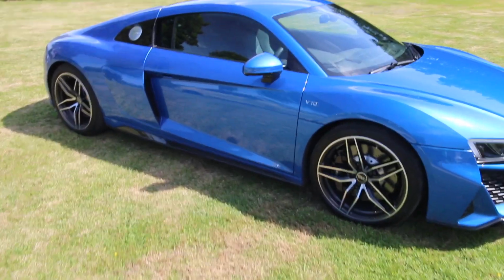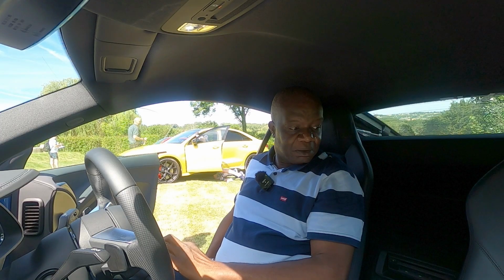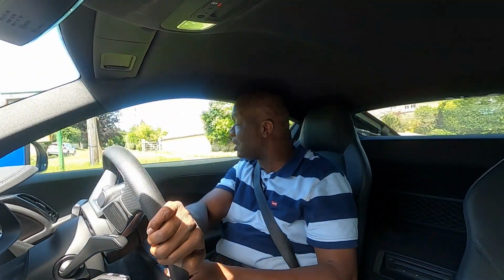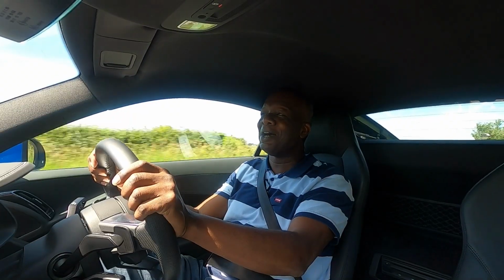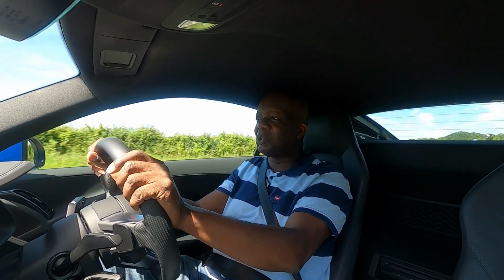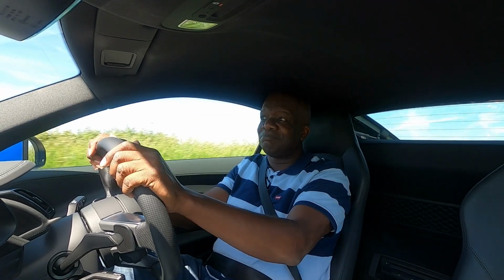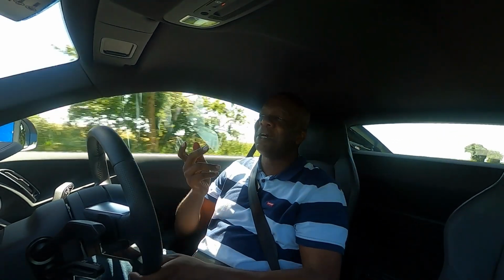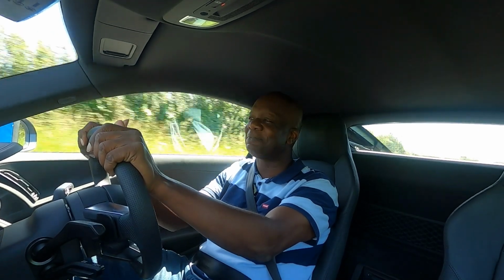Audi Gave me an R8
When Audi invites you to an exclusive venue to drive your dream car, you don't say no